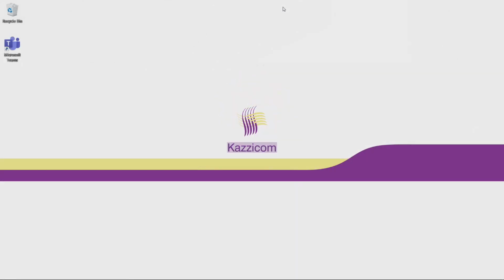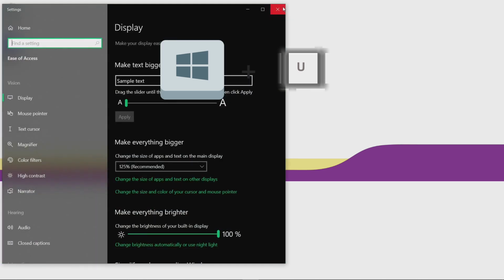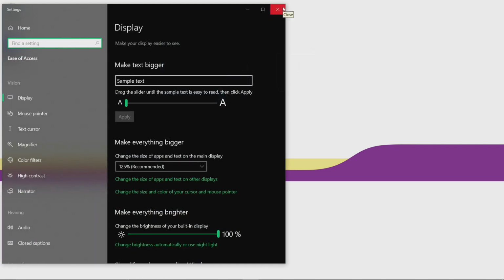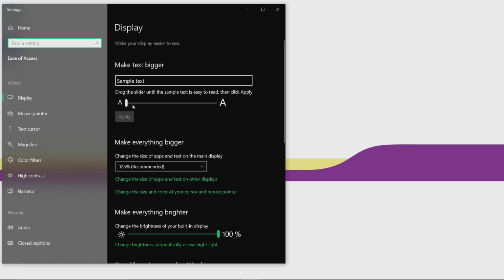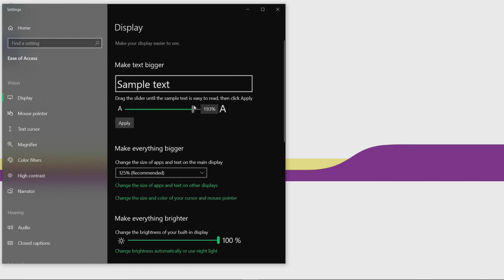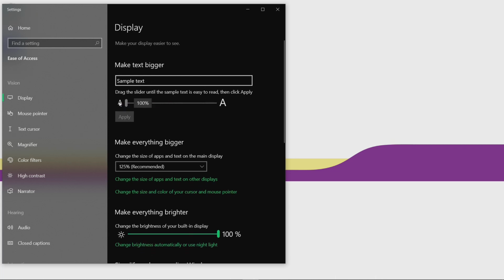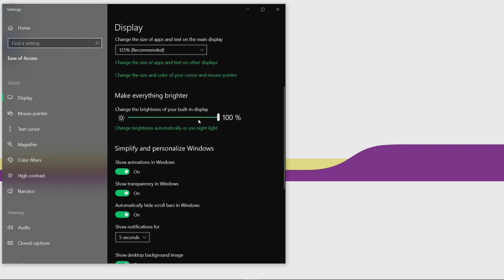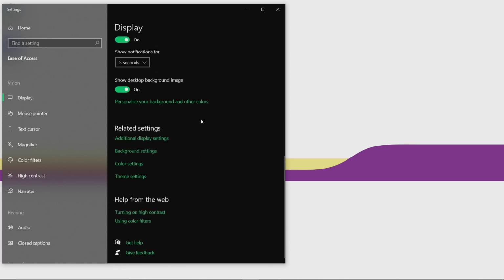Kazzitips UI/Display Settings in Windows 10 (Windows Alphabet Tips and Tricks)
Hello, I hope this guide on the UI/Display settings in Windows 10 helps!